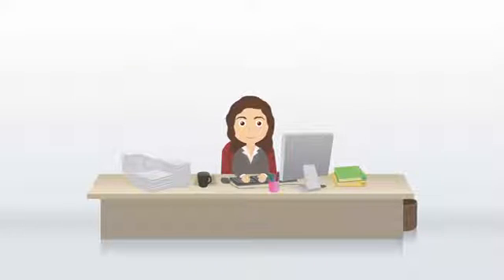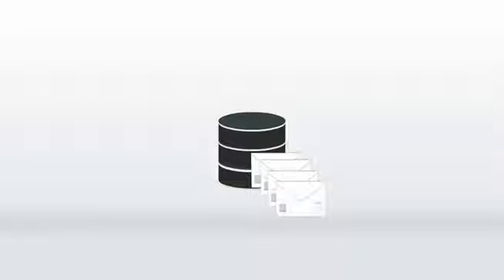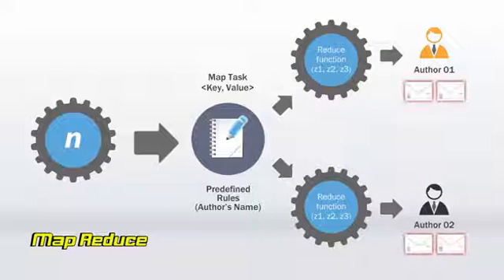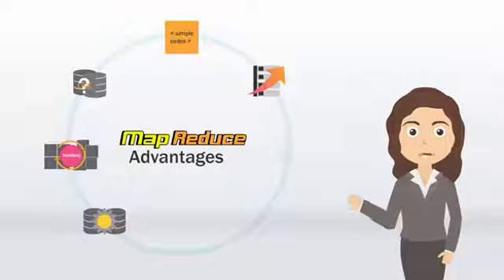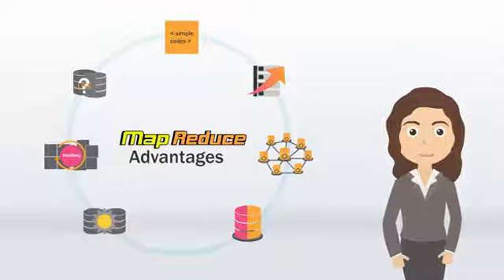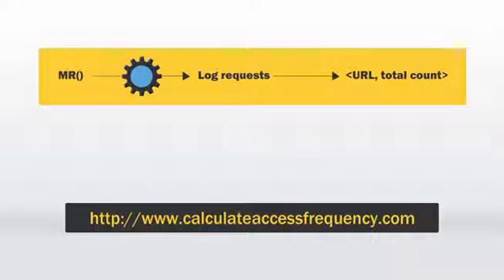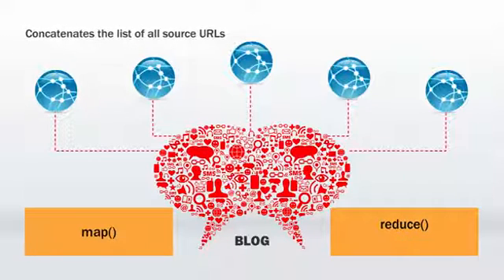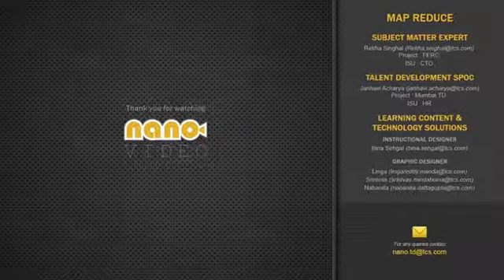Learn with TCS: MapReduce (Nano Course)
MapReduce is a programming model and an associated implementation for processing and generating large data sets with a parallel, distributed algorithm on a cluster.

A MapReduce program is composed of a Map() procedure (method) that performs filtering and sorting (such as sorting students by first name into queues, one queue for each name) and a Reduce() method that performs a summary operation (such as counting the number of students in each queue, yielding name frequencies). The "MapReduce System" (also called "infrastructure" or "framework") orchestrates the processing by marshalling the distributed servers, running the various tasks in parallel, managing all communications and data transfers between the various parts of the system, and providing for redundancy and fault tolerance.

Learn the basics within 5 minutes!!!